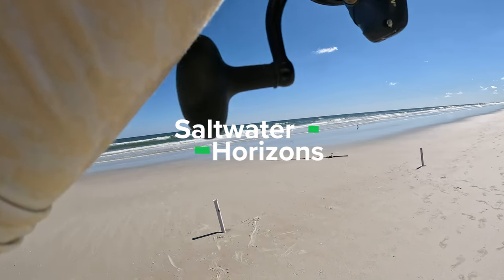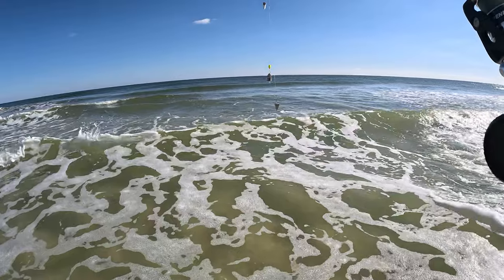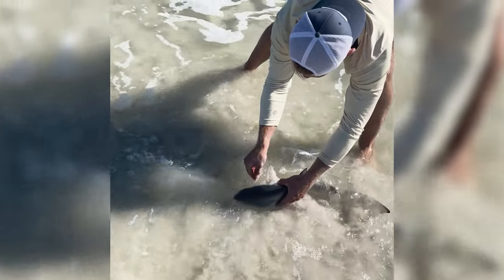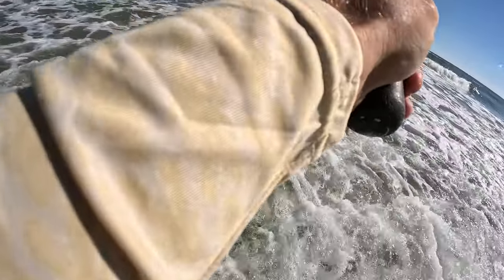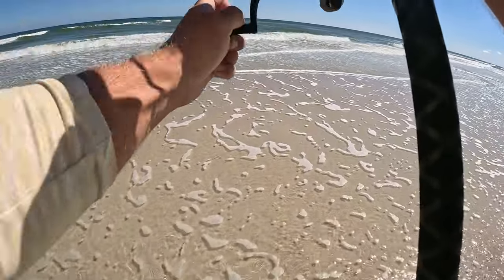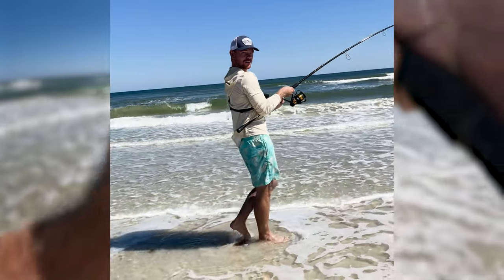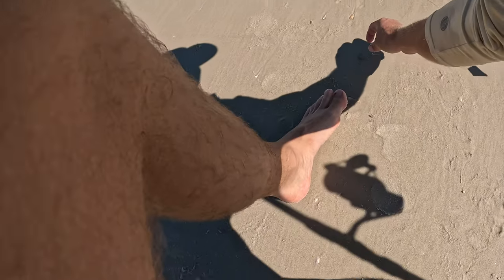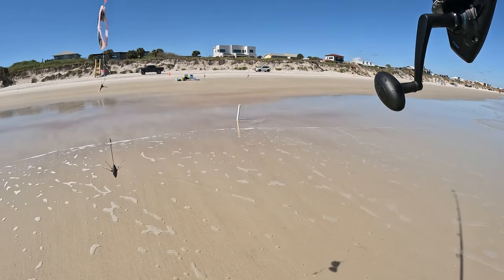This bait catches BIG fish from the BEACH! (Sharks!?)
Catching sharks at the beach! New PB.

What I use:

Penn Spinfisher combo

GoPro Mount

Rtic Cooler